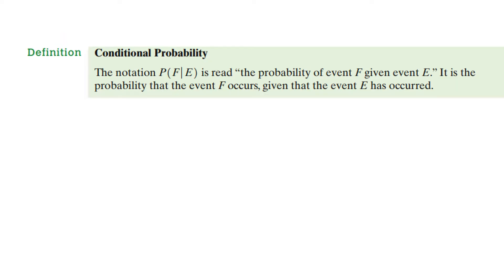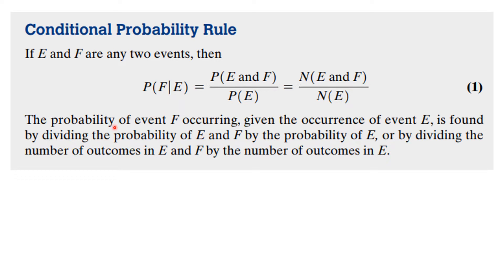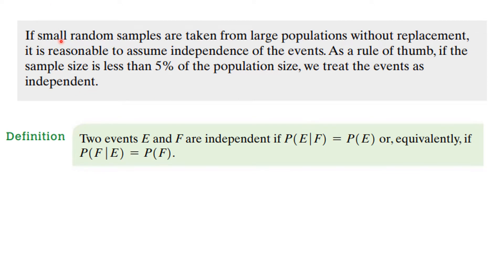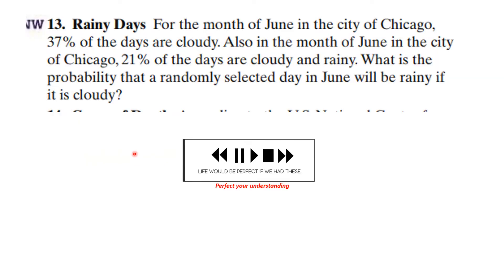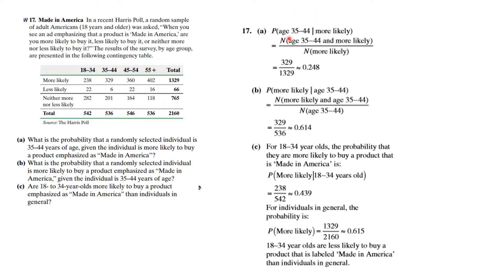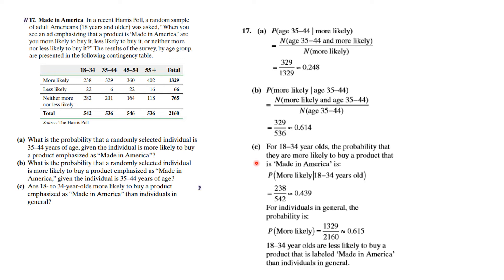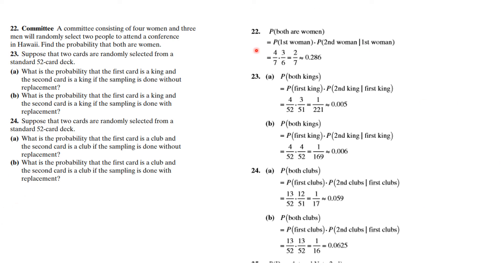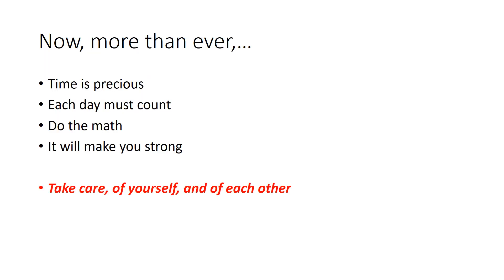5 point 4